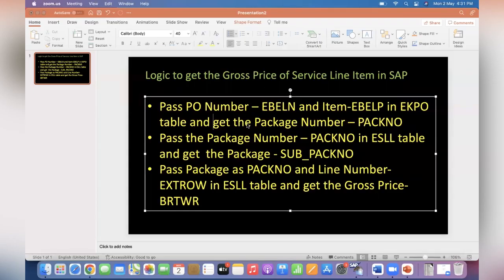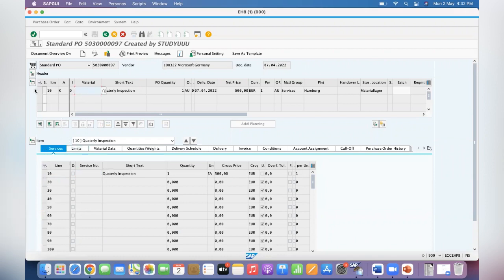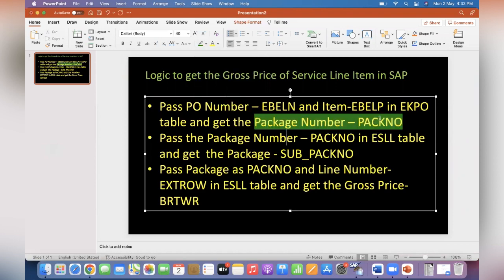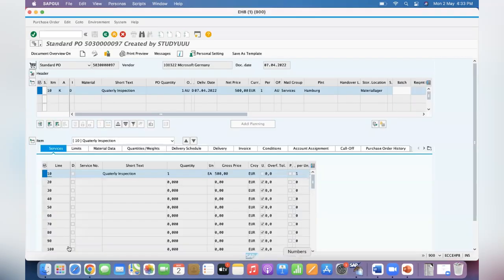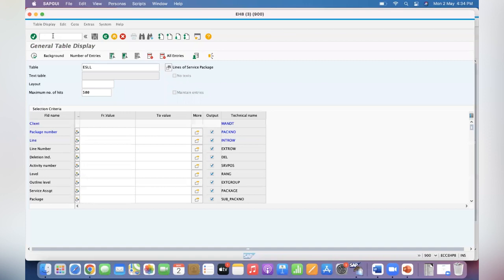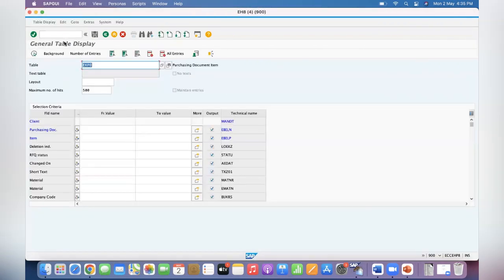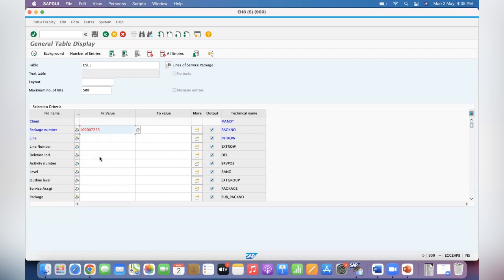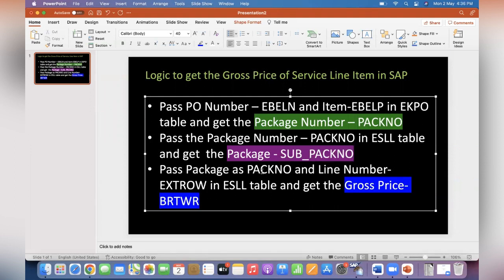Logic for Gross Price of Service Line in Purchase Order in SAP || SAP Logics for the Developments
You can also visit my SAP Blog for many of my documents and my other videos at sapPO

Ganesh